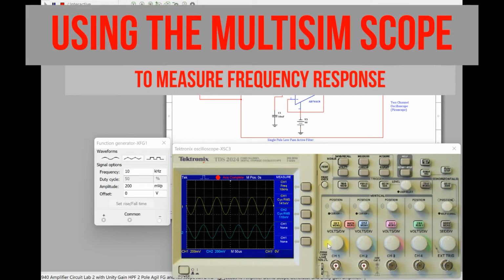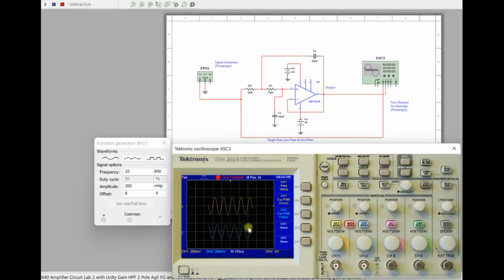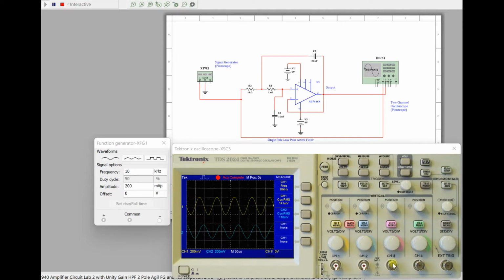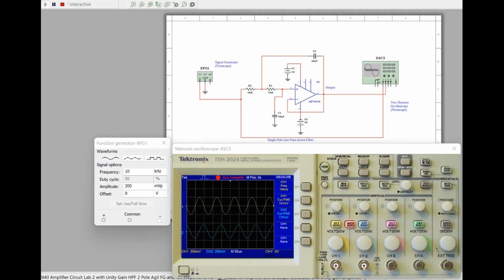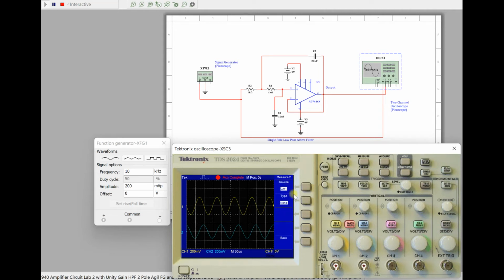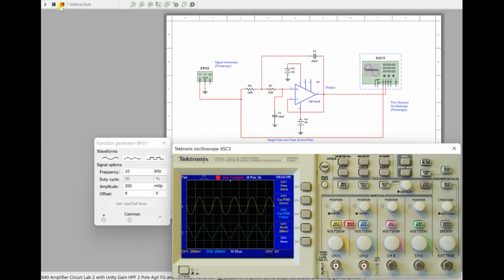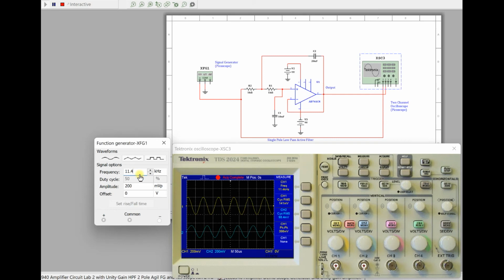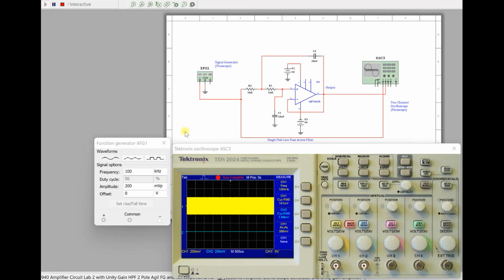Using the Multisim Scope to Measure Filter Response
Michel Hanbury
Algonquin College
W2022